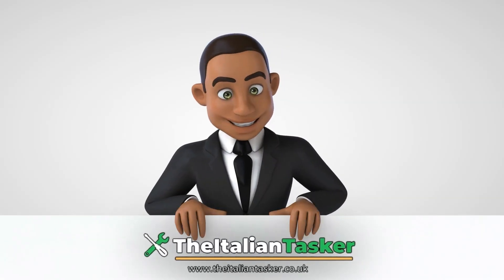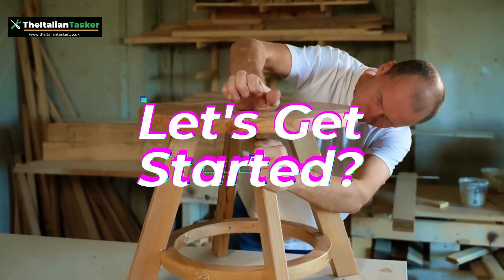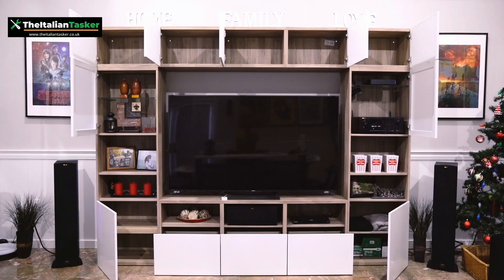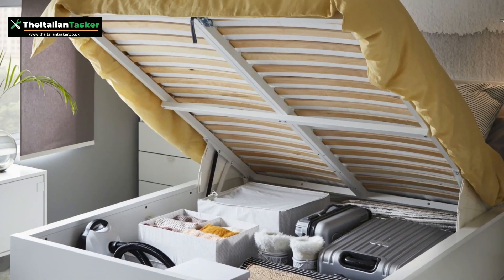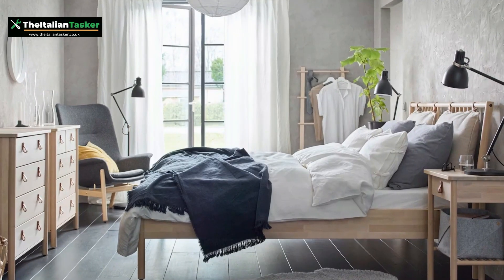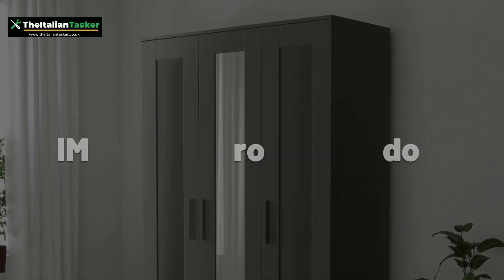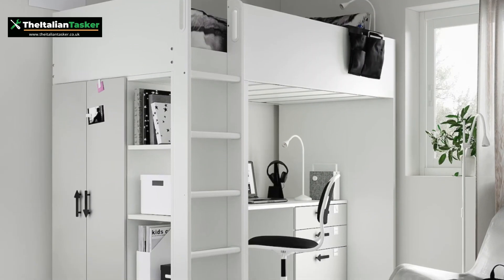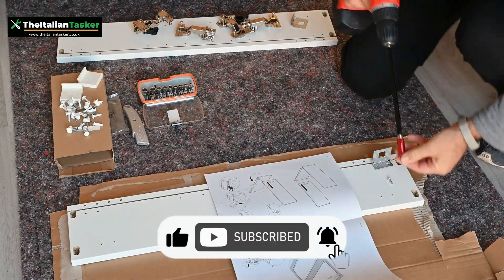10 Most Difficult Ikea Furniture to Assemble | Ikea Furniture Assembly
10 Most Difficult Ikea Furniture to Assemble | Ikea Furniture Assembly

In this enlightening video, "10 Most Difficult Ikea Furniture to Assemble | Ikea Furniture Assembly", we're taking a journey through the challenging world of IKEA assembly! We've identified the top 10 items that have puzzled and perplexed DIYers the most. From intricate wardrobes to elaborate bed frames, these are the pieces that will truly test your skills. We provide a detailed analysis of why these pieces are so tricky, with insights from expert IKEA assembly veterans.  Join us as we offer handy tips and techniques to conquer these flat-pack beasts. Whether you're a seasoned IKEA customer or a first-timer, this video will equip you with the knowledge you need to tackle these projects with confidence.